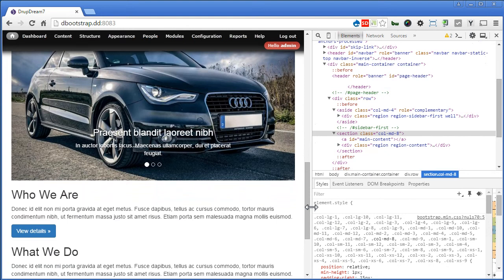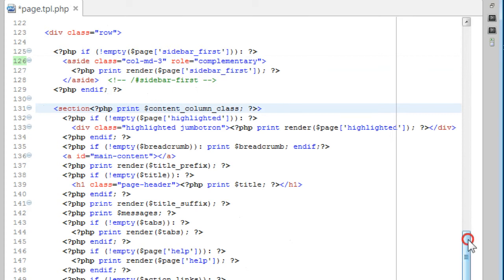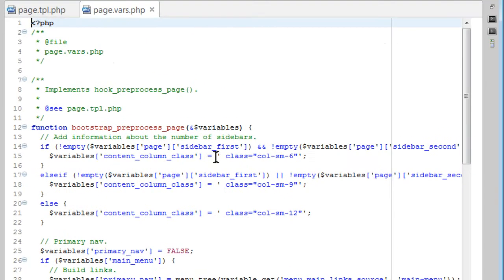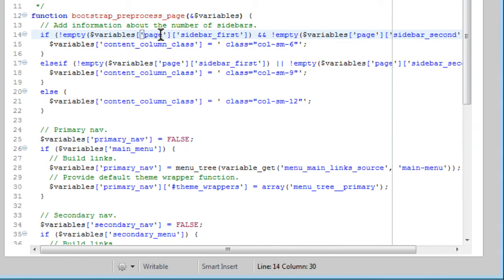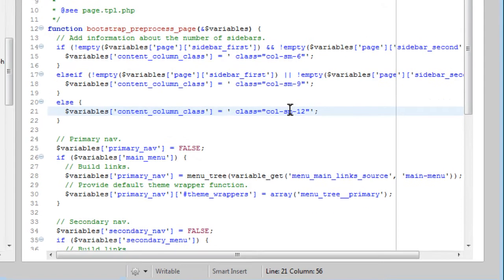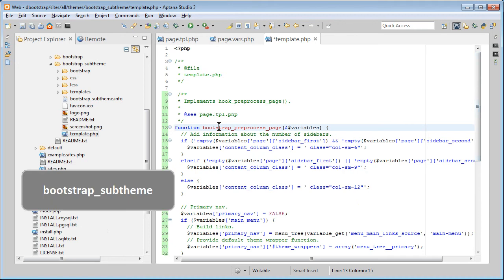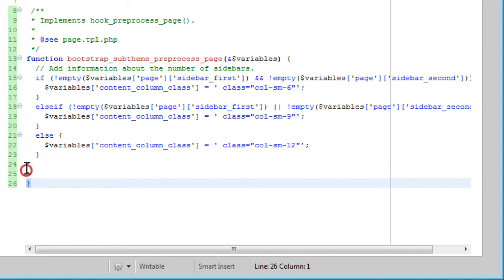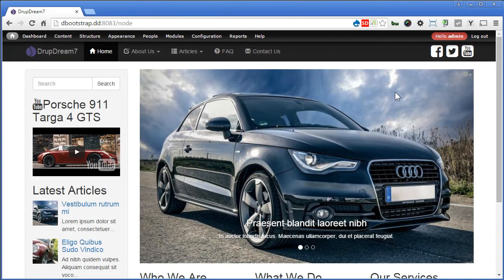Drupal Bootstrap - 32 - BONUS: Changing Template Variable Assignment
In this tutorial, we are going to change the template variable assignment from small grid to medium grid so that on the small screen, the sidebars and main content column will stack one on top of another.